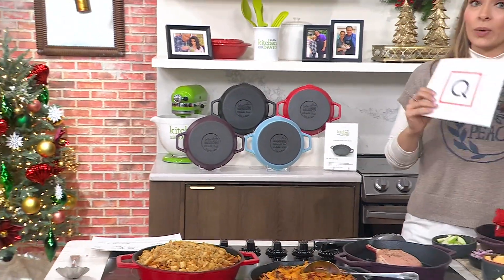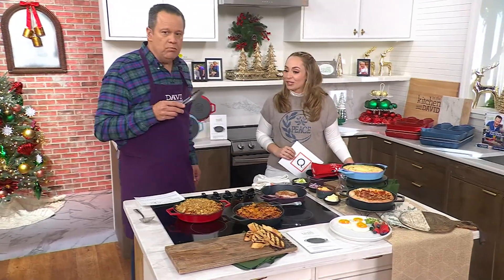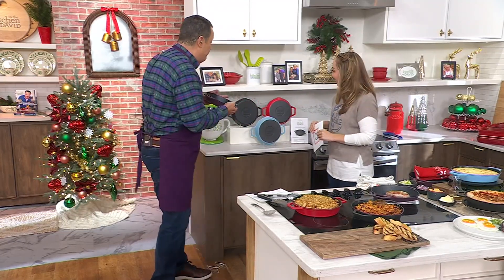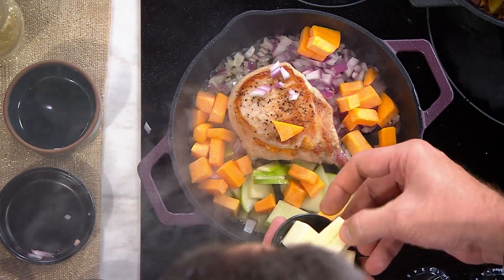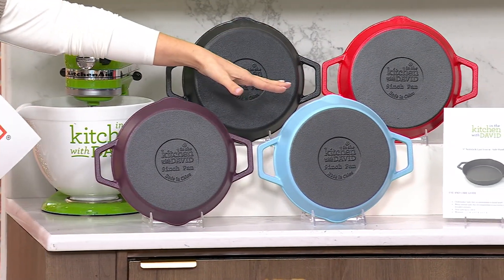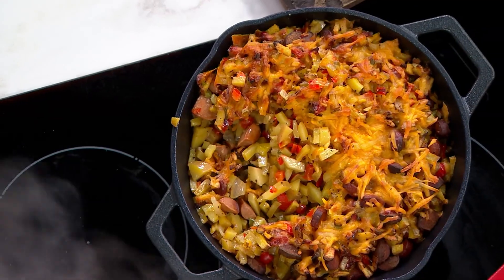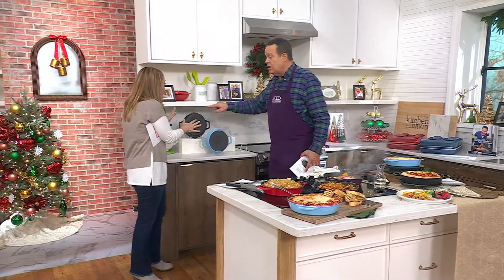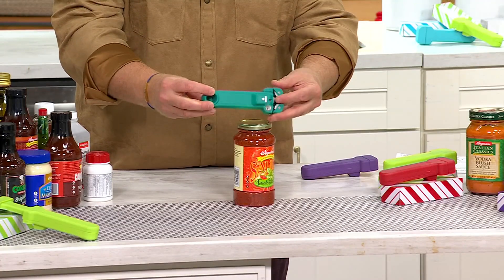In the Kitchen with David 9" Nonstick Cast Iron Pan w/ Side Handles on QVC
In the Kitchen with David 9" Nonstick Cast Iron Pan w/ Side Handles

From fruit crumbles, cinnamon rolls, cornbread, and biscuits to Shepard's pie, skillet pizzas, seared steaks, and fajitas -- every culinary creation is a can't-miss cooking experience with this durable cast-iron pan on duty. This versatile workhorse is on hand for all your favorite recipes and ready to experiment when you want to expand your horizons. Side handles provide a secure grip, making it convenient to maneuver from stovetop to oven. From In the Kitchen with David.